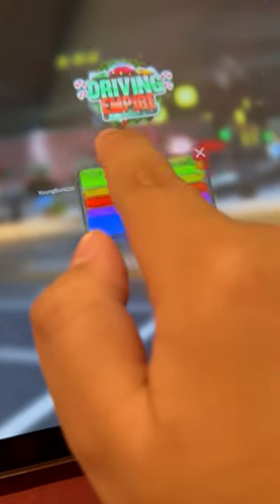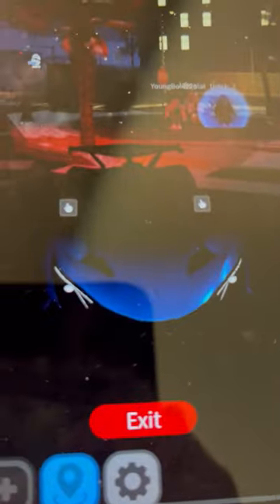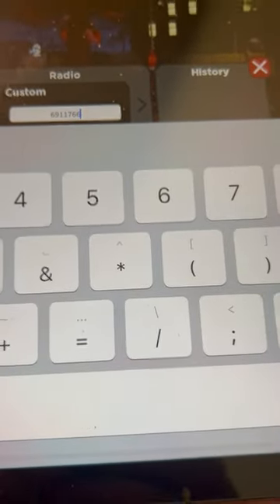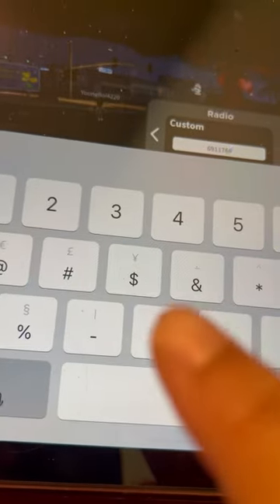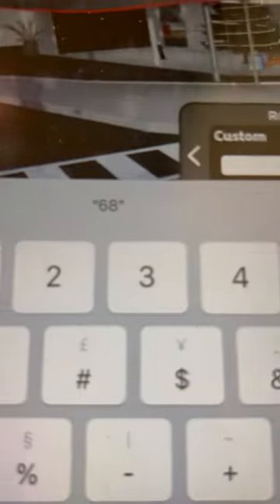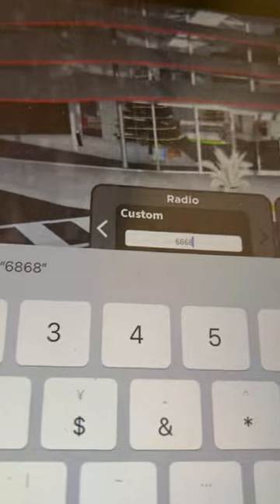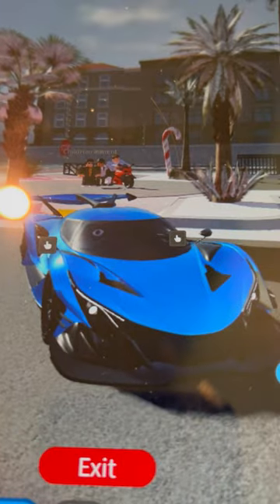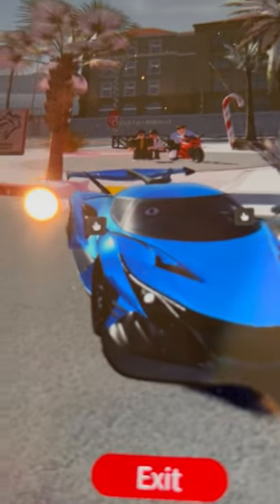Driving empire, radio codes